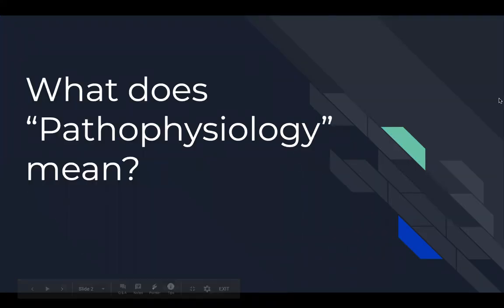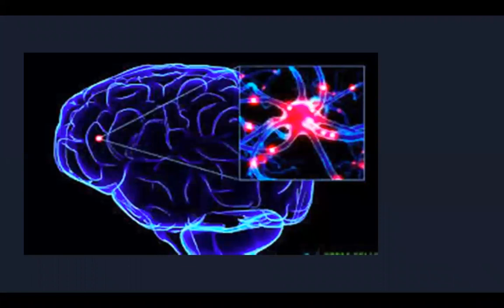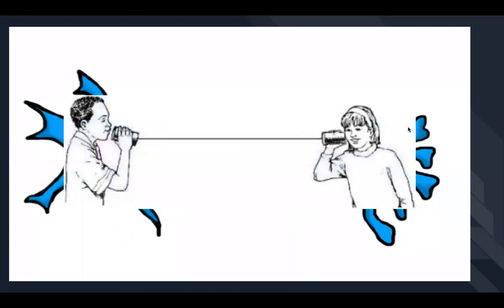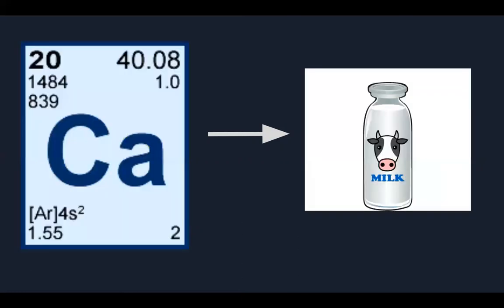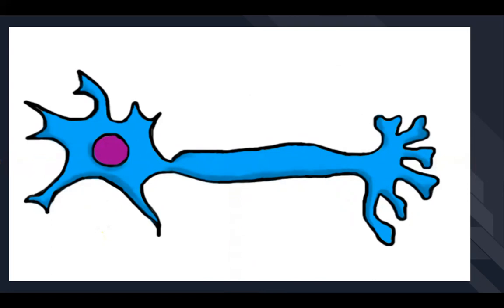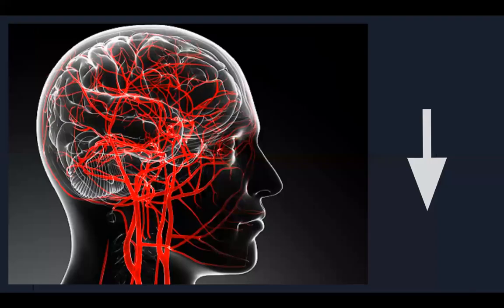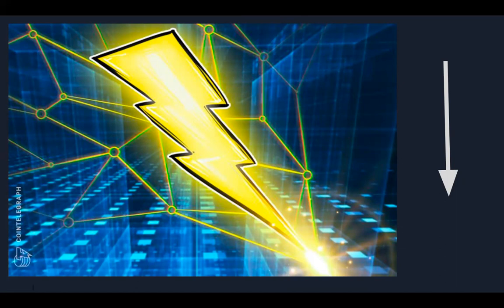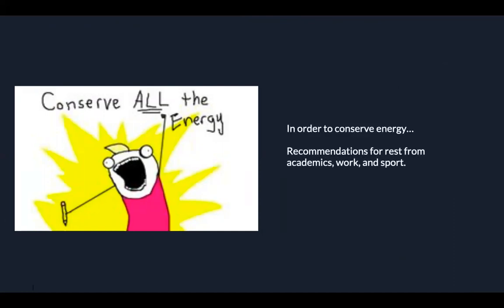Gutheil Concussion (Coach)